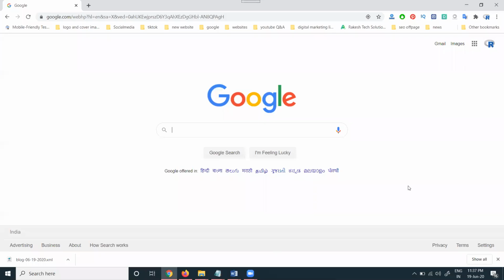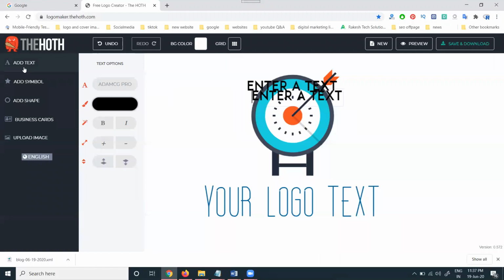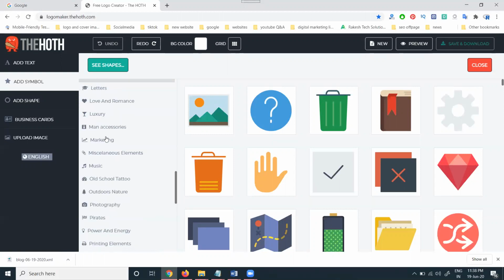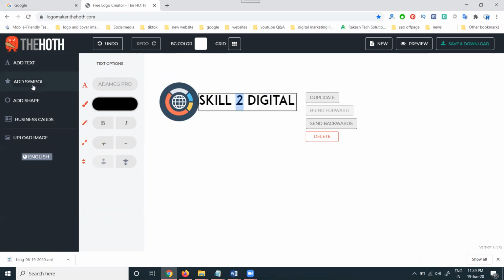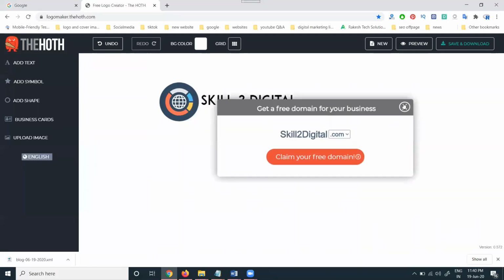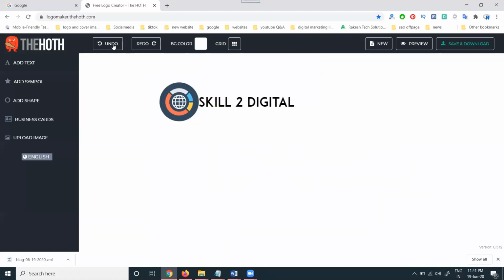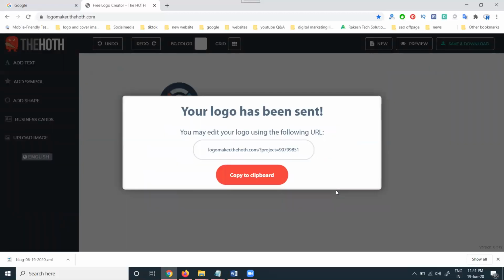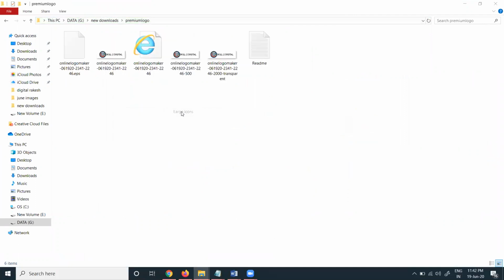How To Make A Free Logo online in 5 Minutes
How To Make A Free Logo online in 5 Minutes - Digital Marketing Training Tutorials BY Digital Rakesh - Skill 2 Digital